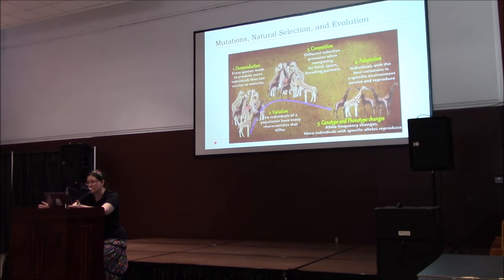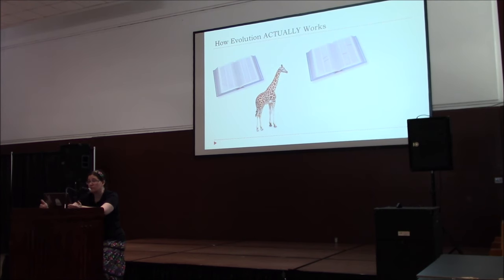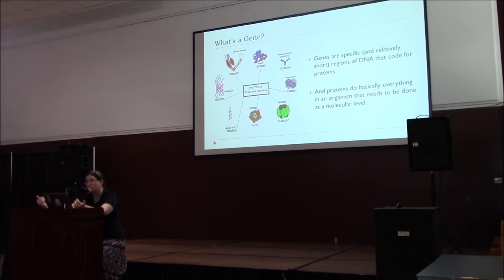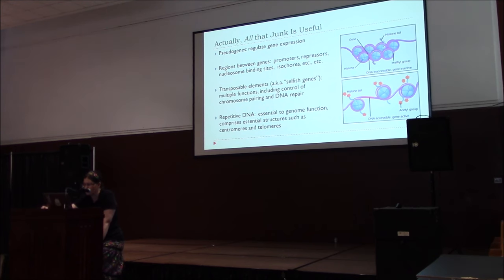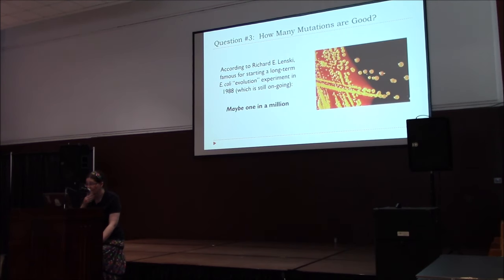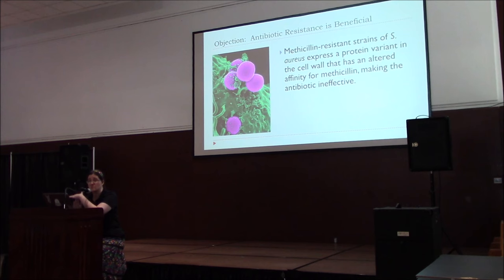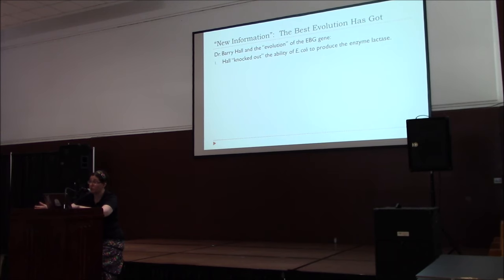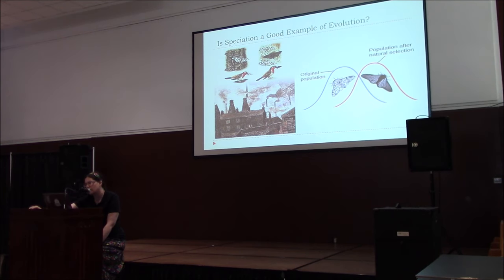Genetic Entropy & Mutations - Pam Acker, MS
To make a donation to the Kolbe Center to support Pamela's work
Please remember to make a note that the donation is in her name.  Checks can also be made out directly to her.

🙏🏻PLEASE HELP OUR CHANNEL GROW 🙏🏻

▶️ 1. Become a Channel Patron

▶️ 2. for Gueranger, Saint of the Day, Apologetics, Meditation by the Saints, Scripture Study and more.

Please "Like" our videos so that Youtube shares it to others by clicking the "Like" thumbs-up under the video = 👍🏻

🔴 Truth Social - @SensusFidelium